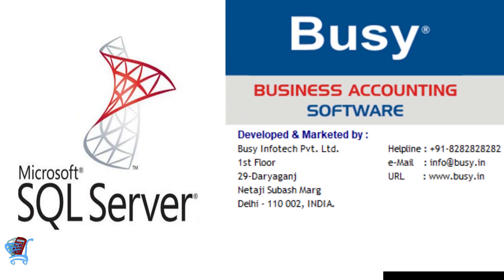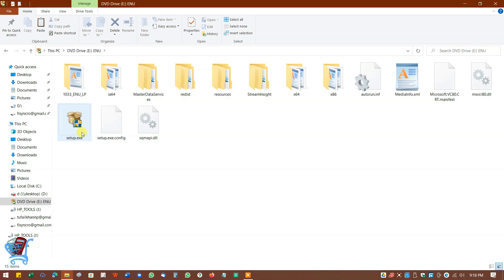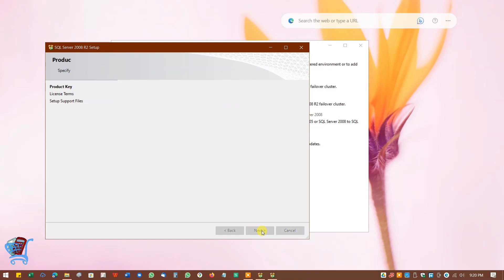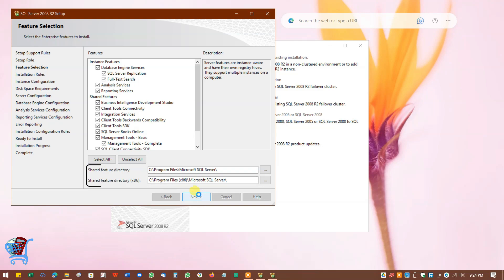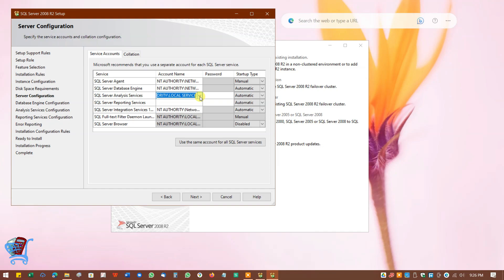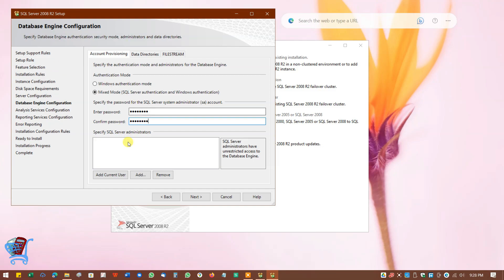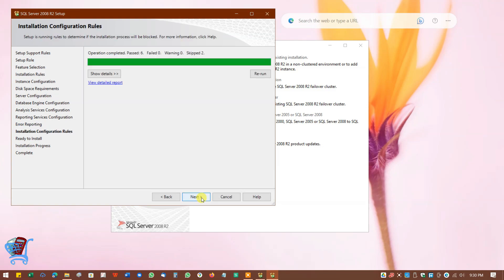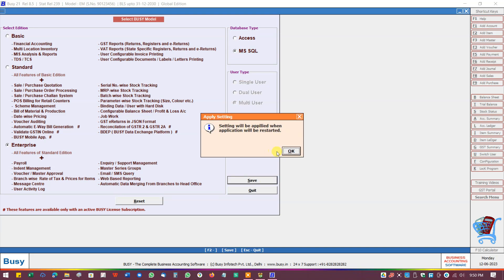How To Setup Microsoft SQL Server In Busy Accounting Software Step By Step Process With Details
Video Moments:
0:00 Requirements for installing Microsoft SQL server for Busy accounting software.
0:18 Downloading Microsoft SQL server 2008 Enterprise R2.
0:41 Starting Microsoft SQL server 2008 Enterprise setup.
2:25 Selecting Microsoft SQL server features to install.
3:00 Microsoft SQL server database engine configuration.
4:01 Setting up Microsoft SQL server instance ID and password.
5:40 Completing Microsoft SQL server 2008 Enterprise R2 installation for busy accounting software.

Video Contents:
1. How to install SQL server in Windows computer.
2. How to install SQL server for Busy accounting software.
3. How to use Microsoft SQL server with busy accounting software.
4. How to install Microsoft SQL server for busy accounting software to use MS SQL database in Busy accounting software.
5. Easy process to install SQL server for Busy accounting software.
6. Step by step process to install Microsoft SQL server in busy accounting software.
7. How to install Microsoft SQL server in Busy accounting software with all settings in details step by step process explanation.